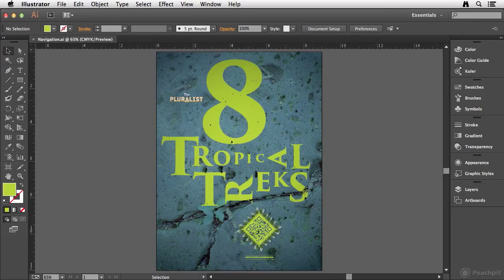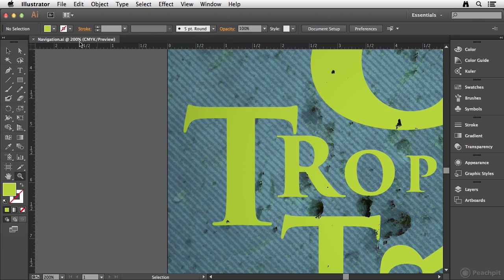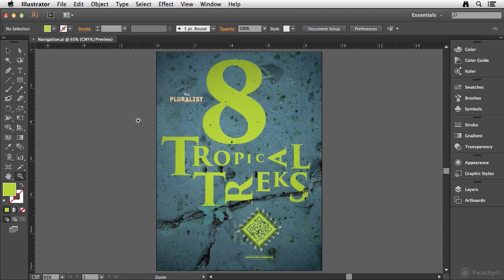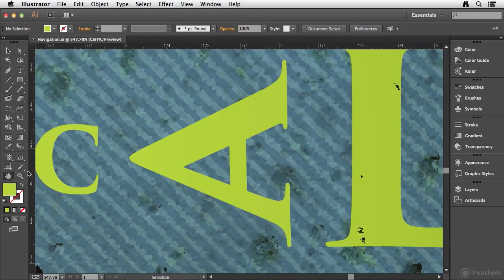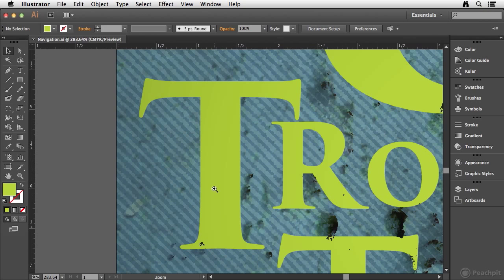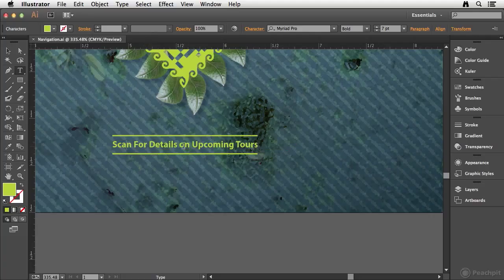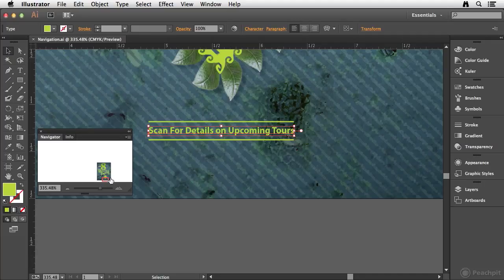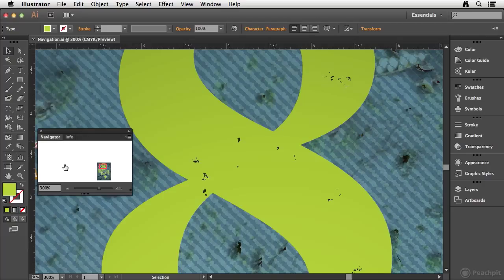17.Document Navigation Techniques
Document Navigation Techniques